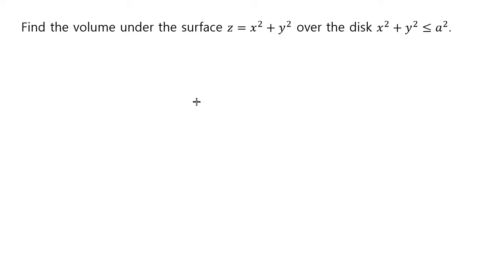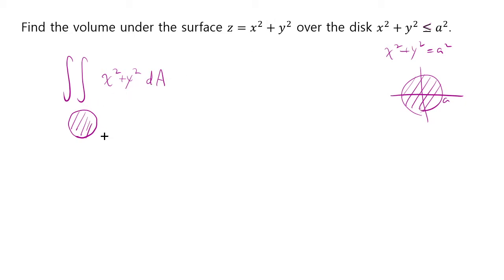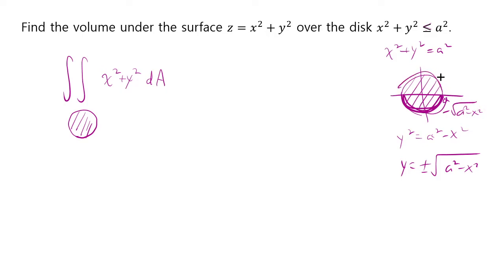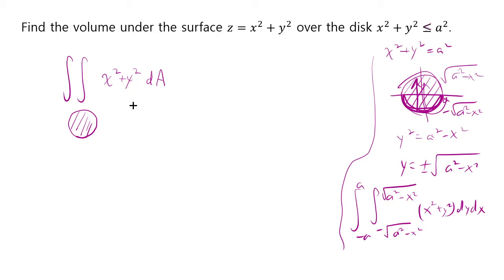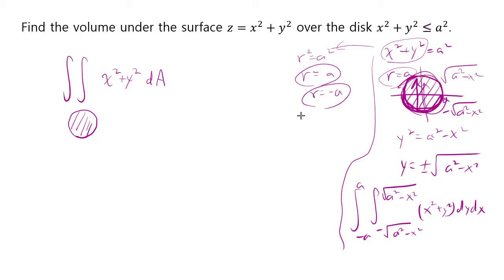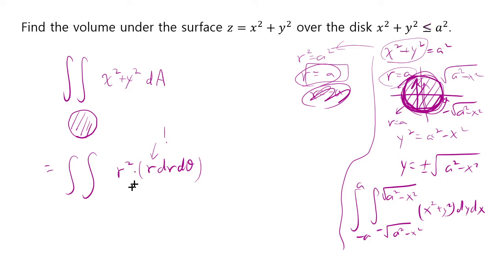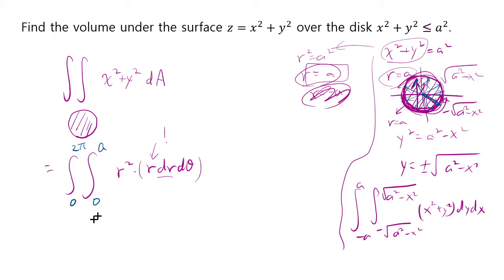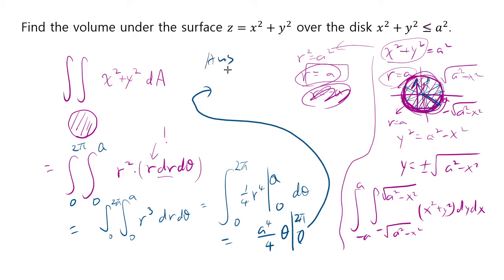Finding volume under the surface over a disk